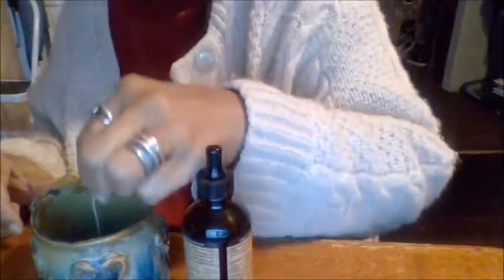Donia The DIY & Review Queen. Making Candles With Mary Tylor Naturals Beeswax & Sweet Orange Oil.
Making Candles With Mary Tylor Naturals Beeswax & Sweet Orange Oil.

Movie By Paranormal Hood
Episodes
Books:
Pouring A Floor
Herbal E-Books
The Herbal Survival Guidebook Kindle Edition

Donia Gonzales-Copeland
POB 371
Delaware City, DE 19706

 Mail to:
Donia Gonzales-Copeland
POB 371
Delaware City, Delaware 19706